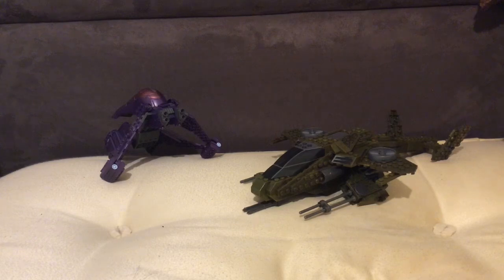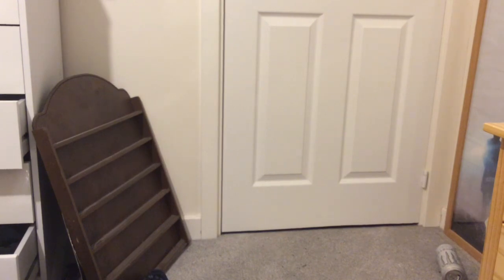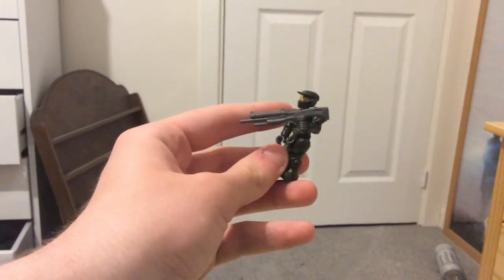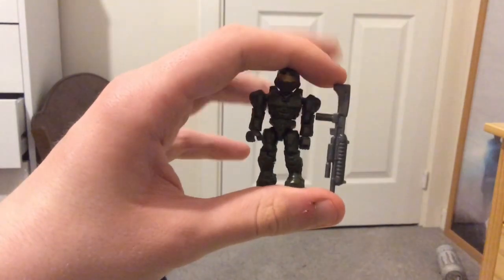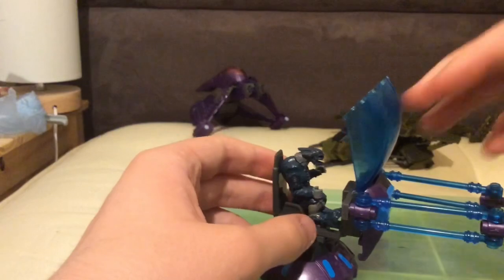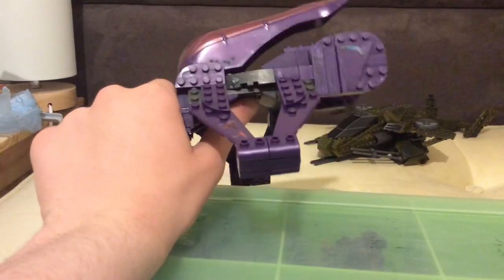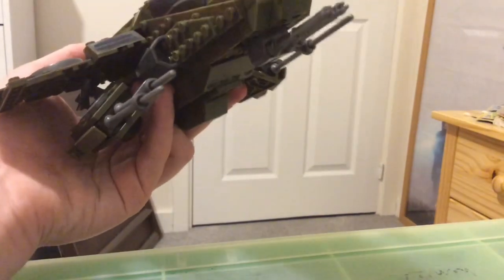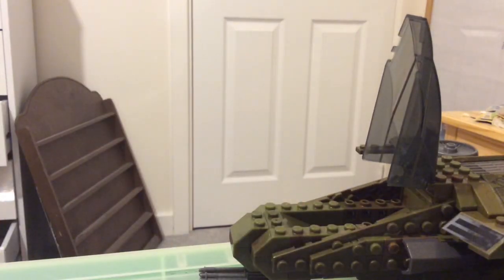Halo Mega Bloks: Aerial Ambush from 2009 reviewed!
Recorded this a little while ago after I picked this up, sorry for delays. Enjoy it anyways.